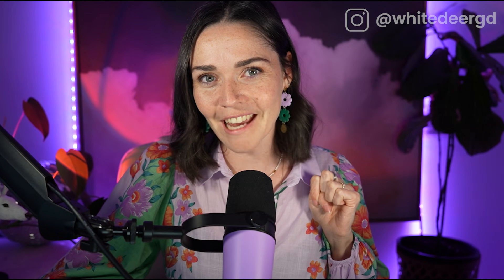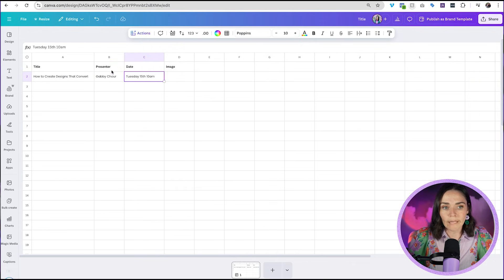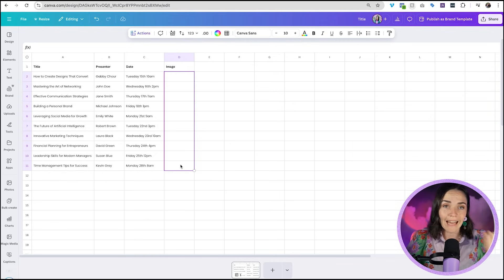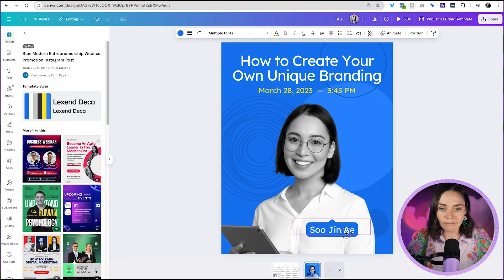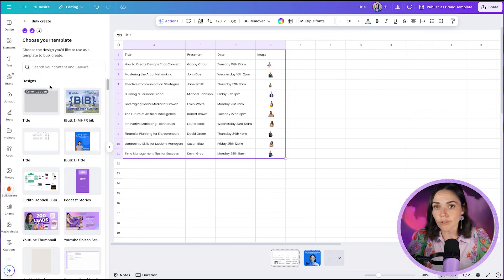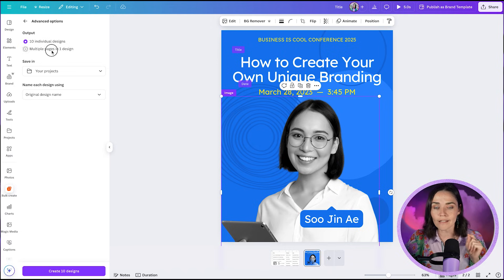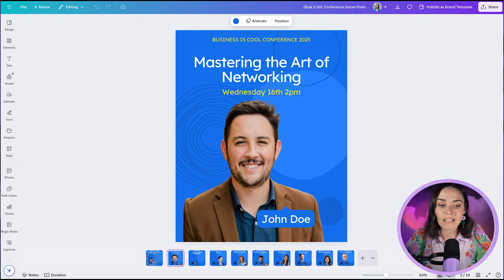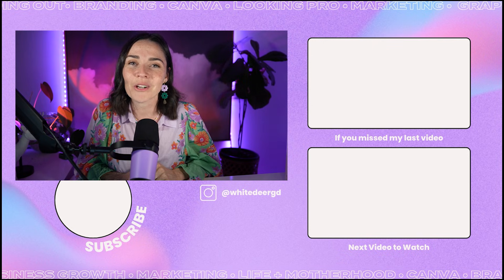Create 20+ Canva Designs in ONE Click Using Bulk Create, Sheets + AI (2025 Canva Pro Tutorial)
Want to save HOURS creating content in Canva? In this updated 2025 tutorial, I’ll show you how to use Canva's Bulk Create feature with the new Sheets tool AND how to bulk-remove backgrounds — all in just a few clicks!

I walk you through how to:
Set up a sheet for bulk designs (perfect for social posts, invites, speaker graphics and more!)
Use Canva AI’s new “magic fill” to pre-generate text
Upload and auto-remove image backgrounds
Connect data to your design
Design everything with one click!

💜 PLUS: I’ll show you how to do this with strategy to save you TIME and create with confidence.

00:00 Intro
02:03 Canva Setup
02:56 Spreadsheet Setup
05:36 Background Remover
05:56 Searching for Templates
07:23 Explaining the "One Click"
11:13 Wrapping Up

FREE CHALLENGE 🏆 DIY your brand and design with this 3-part series!

1. Online course 💻 I can teach you how to create your own epic brand and graphics (DIY style!) inside DIY Design My Biz You'll get my framework and bite-sized pracitcal lessons from everything from Canva, creating a logo and brand to tutorials on allll the graphics you'll need as a small business. You also get 12 months of Facebook group support and LIVE group coaching sessions.

2. High-touch coaching ✨ Done-WITH-you creative and design support for the scaling entrepreneur who’s ready to craft a high-demand brand—without the budget-busting cost of an in-house designer! The Co+Creation Design Club is a 6 month group program where me and my team will dive deep into your business and brand WITH you

3. Outsource your design 👩‍💻 My studio team can create your designs for you!